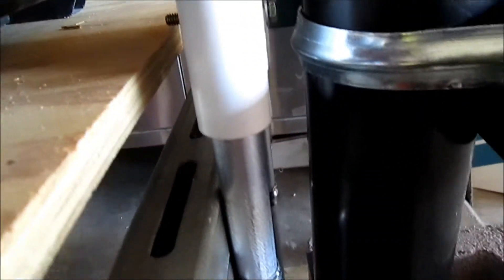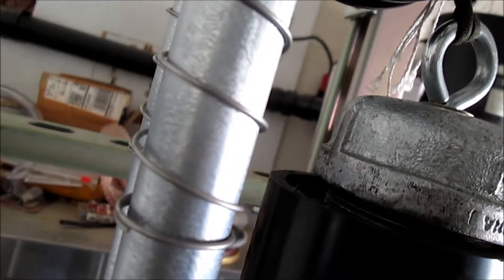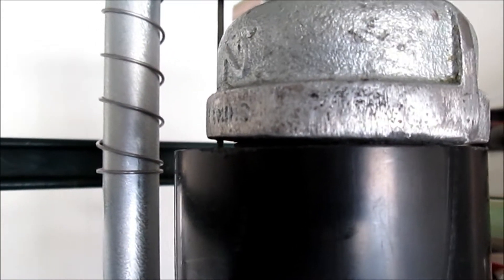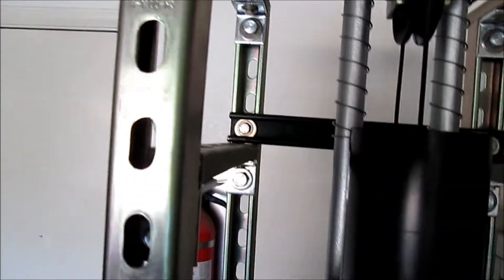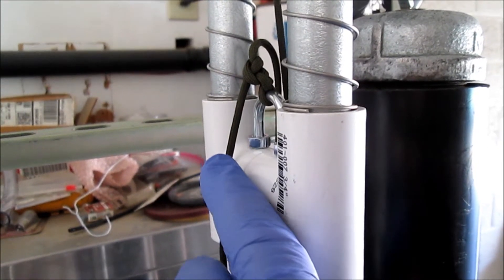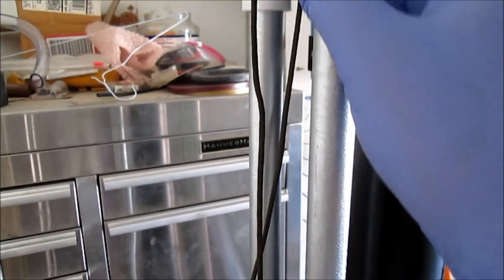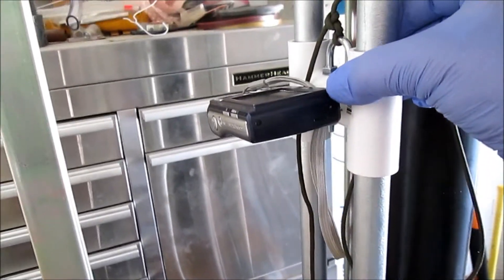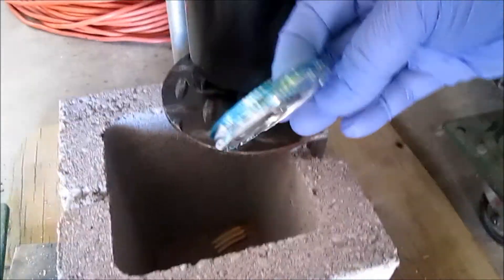Can Crusher Project, video 4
Here is an update on the can crusher.